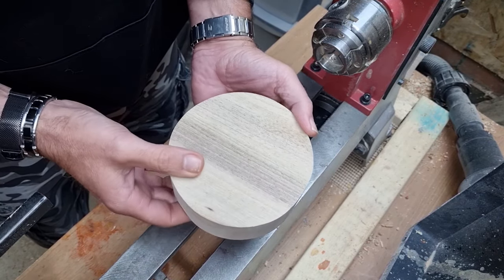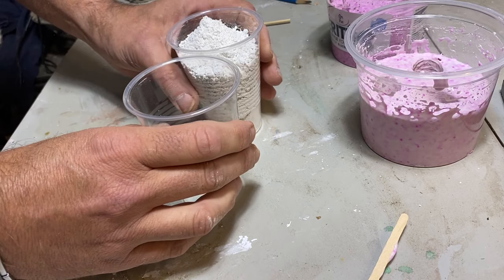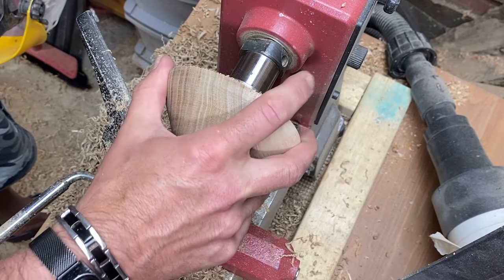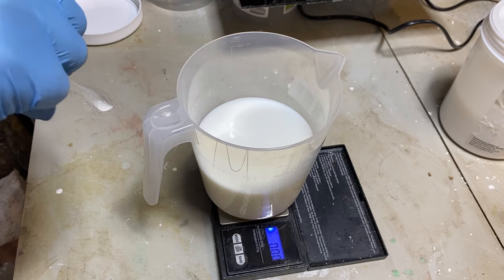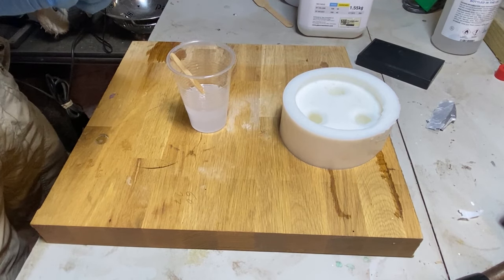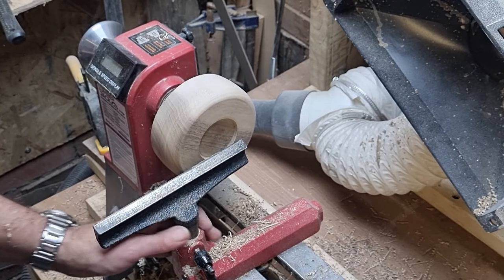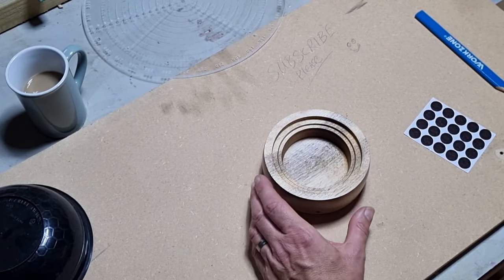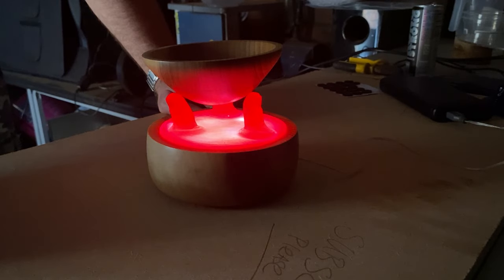This Woodturning Project Cost Me 3 Fingers!!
If you're looking for a unique woodturning project, then look no further! This project cost me 3 fingers, but I'm sure you'll be able to achieve the same results with a little bit of practice. In this video, I'll walk you through the steps necessary to make this project, from selecting the wood to applying the epoxy resin.

This woodturning channel, explores the uses of wood when combined with resin, epoxy, to make woodturning projects, that are easy and can be classed as art. A lot of the wood turning projects I make can be completed by the beginner through to the more experienced wood turner. If you have any ideas for artwork, wood inlays, epoxy projects or any other wood turning projects please get in touch. Collaborations are always welcomes.

Not sure why but the normal intro did not appear so a placement was found for this video only:

Products used:
Plaster of Paris
Glass Cast 50
Boiled Linseed Oil
Shellac (French polish)
Woodturing lathe
1/2 bowl gouge
Isopropyl Alcohol
Yorkshire grip abrasive paste
Carbide turning tools

Every time you leave a comment your chance will increase of winning.